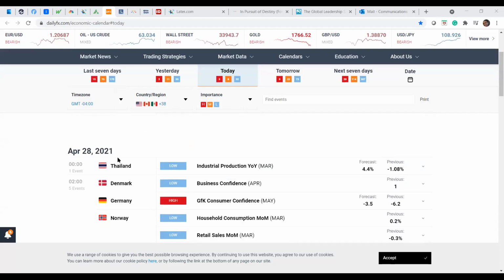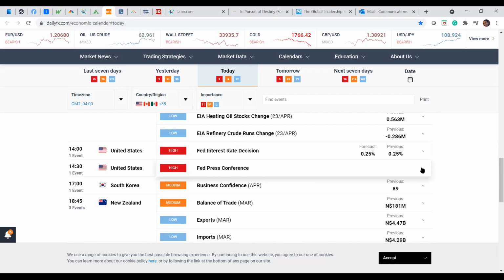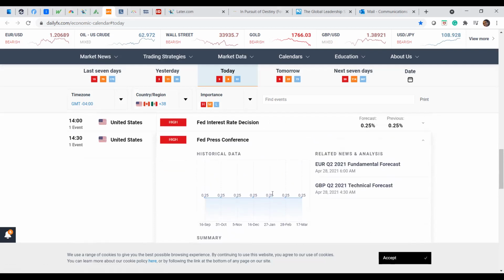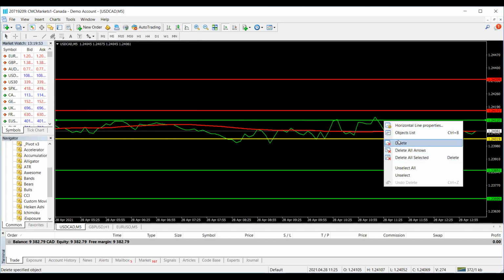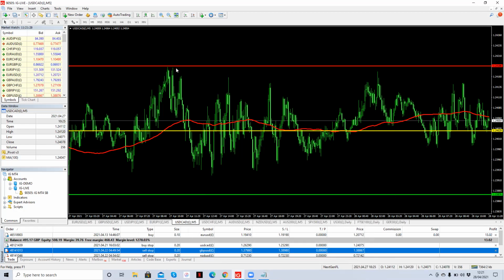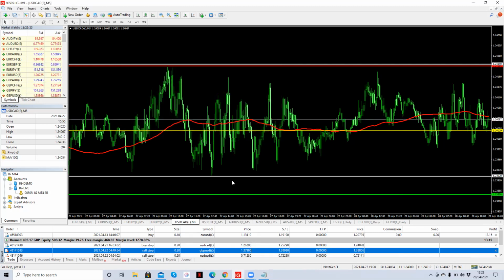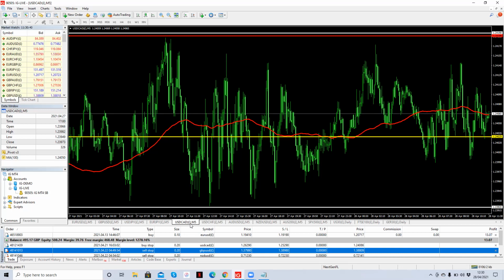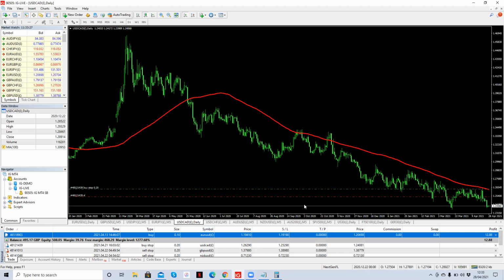NextGenFL Live Forex Trading Session 28th of April 2021